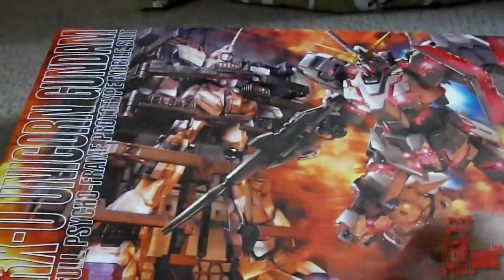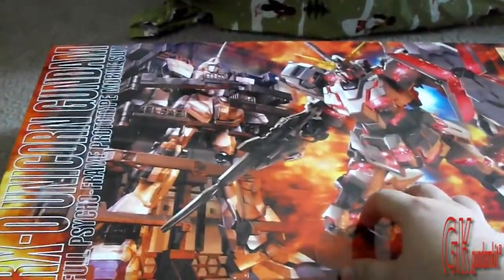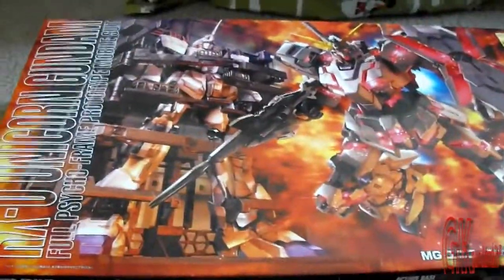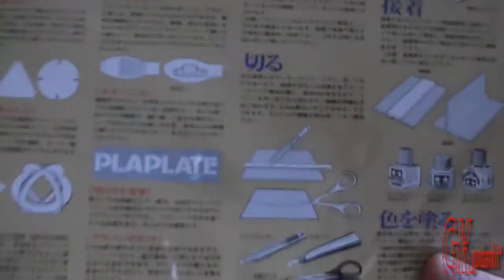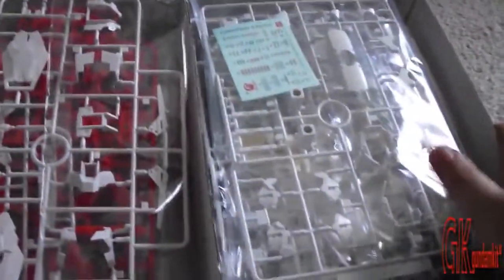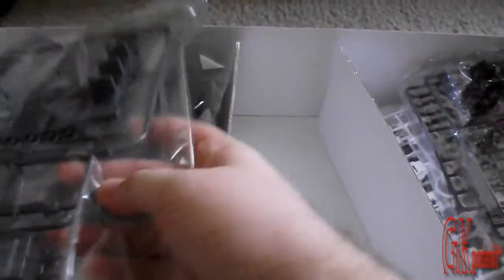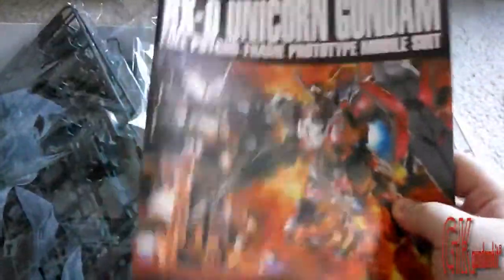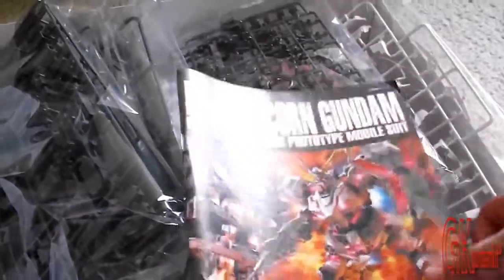MG HD Color Unicorn + MS Cage Unboxing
As the title says. It was a very big box I had to either choose to make a 15 minute video going over everything or just cutting it to basics. This was the best thing I ever unboxed. ^_^